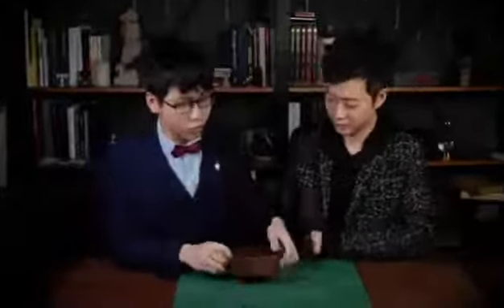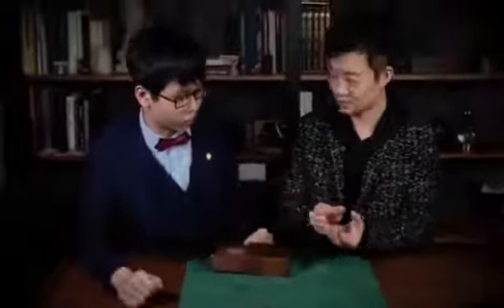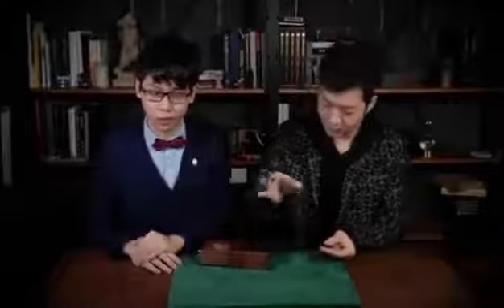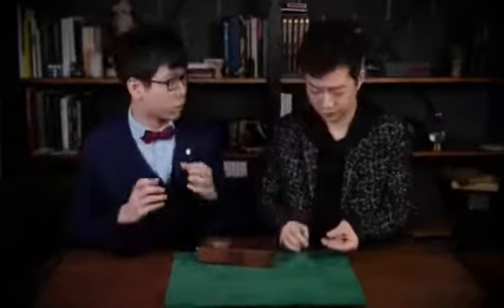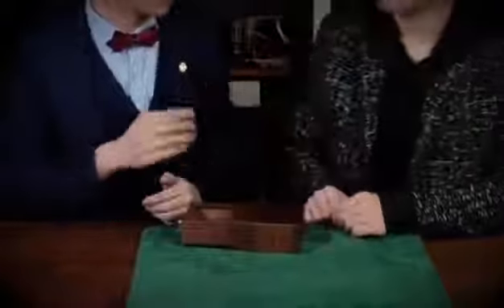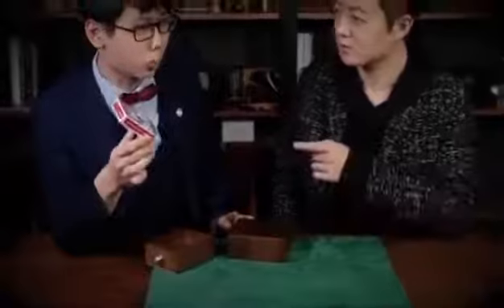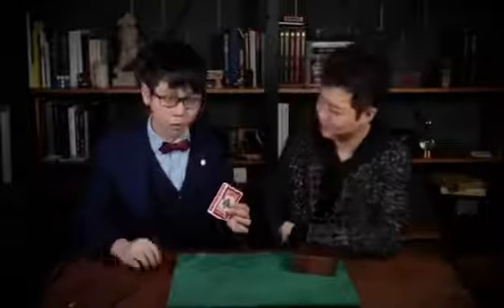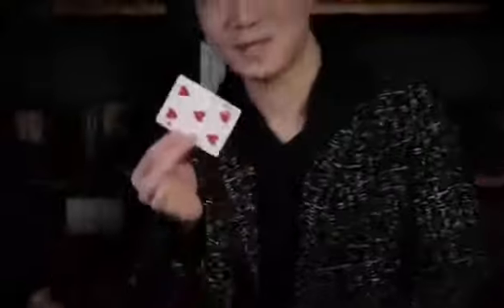Anything Box Performance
Anything Box by TCC